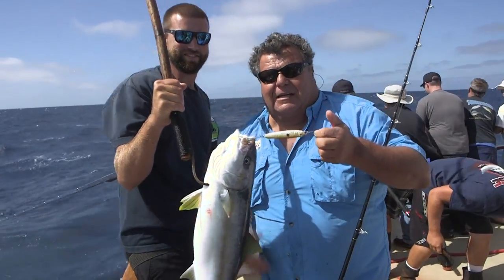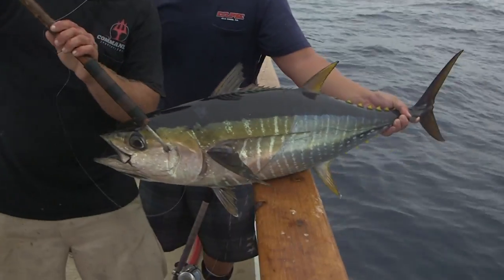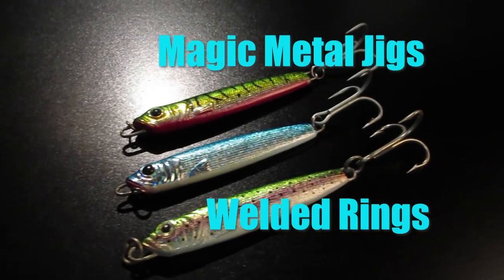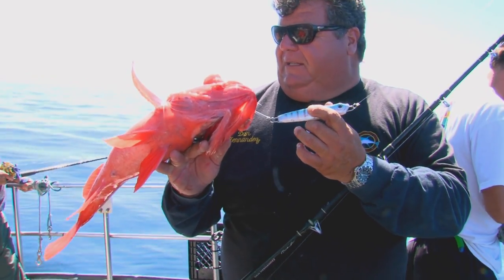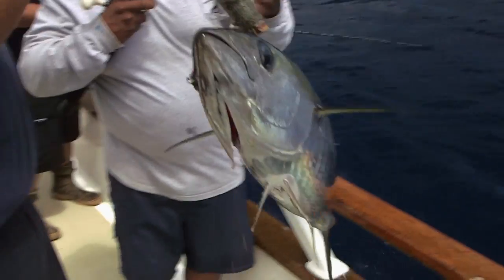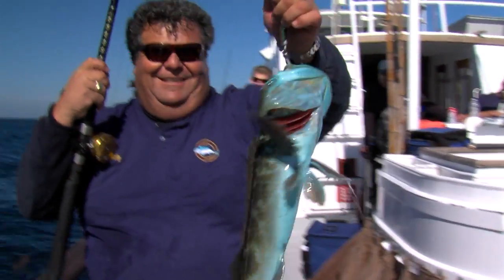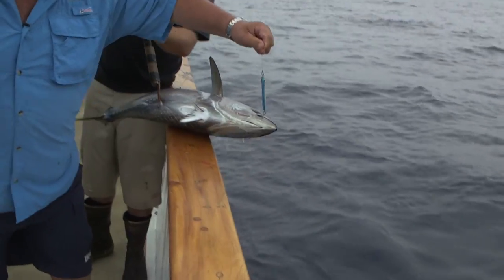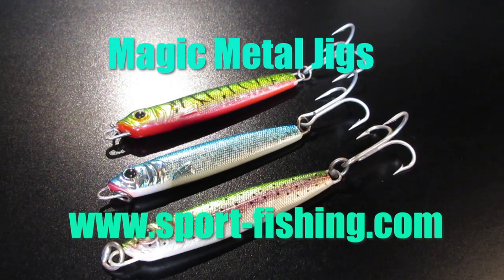Magic Metal Jigs! | SPORT FISHING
Here's a new commercial I just made up for our Magic Metal jigs. Please let me know what you think?  You can use this link if you'd like to see the whole line of Magic Metal Jigs that we make,